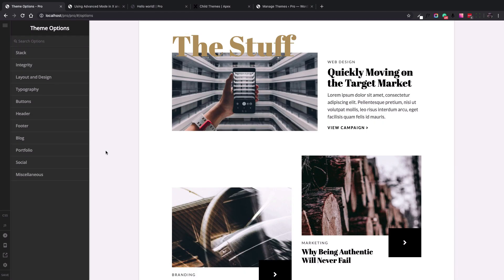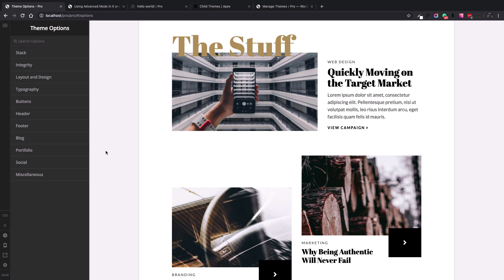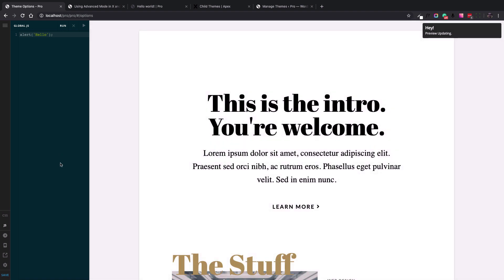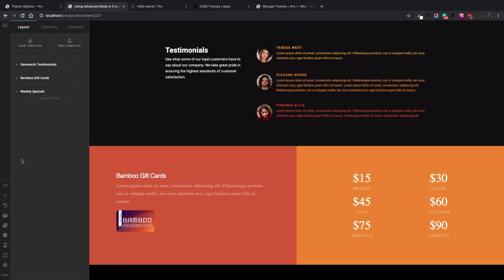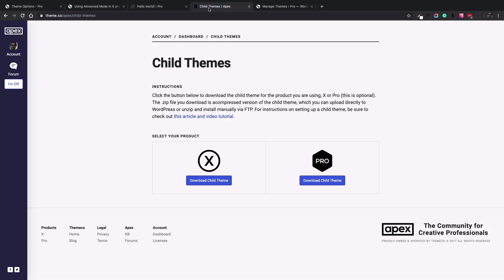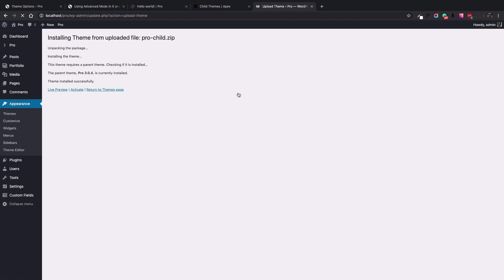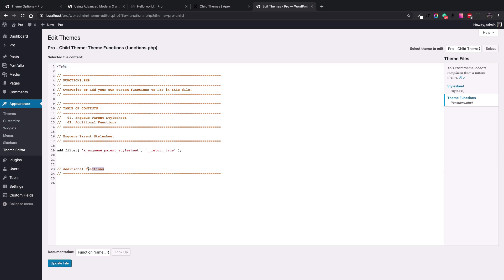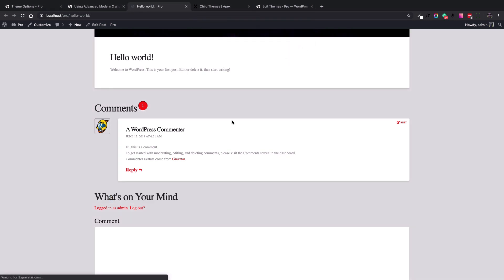How and When to Use a Child Theme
Keep hearing about child themes but don't know what it is or if you need one? You're not alone! In this video, we demystify child themes and explain once and for all when you'll need one.

Not only that, but we'll demonstrate exactly where to find your X or Pro child theme, how to install it and how to make simple modifications to it from within the WordPress dashboard.

Got a question about child themes? Ask us in the comments below! And if you want to learn more about our Pro theme, check it out